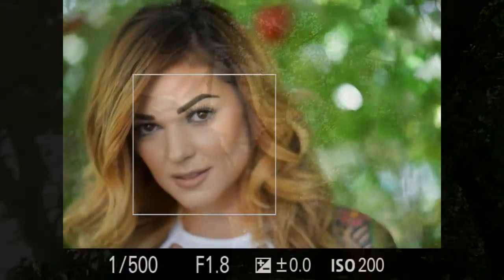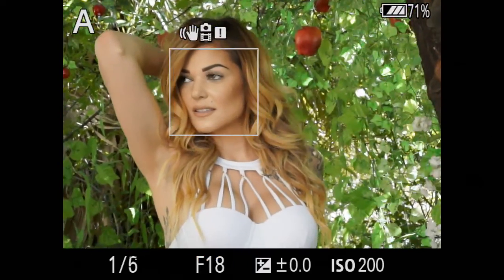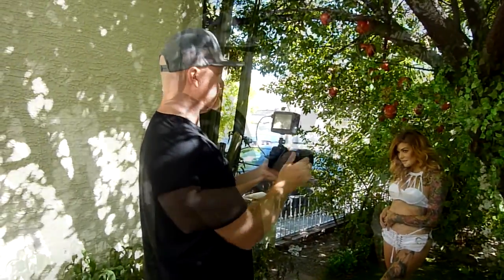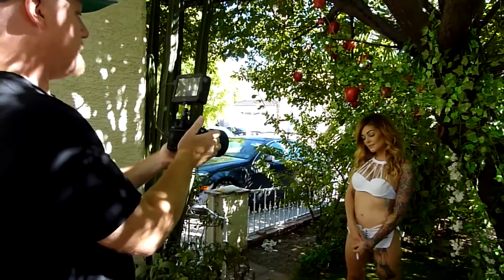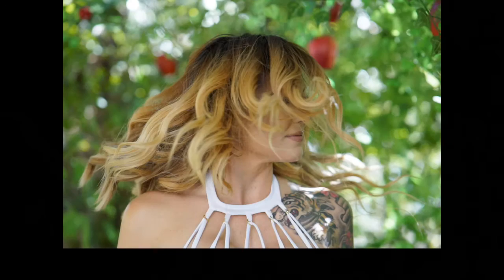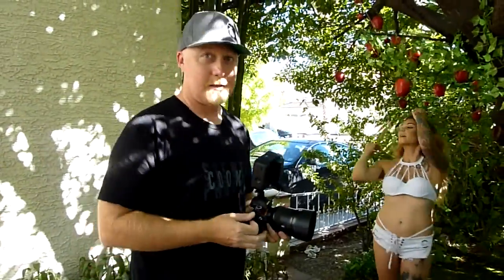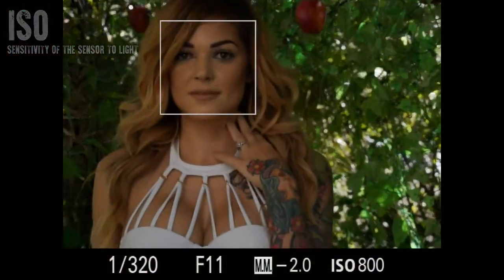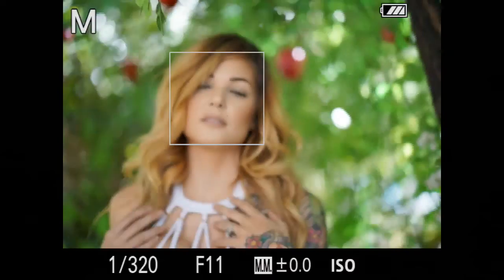The Exposure Triangle - Sweet & Inked Fall 2016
This is a supplement to the Exposure Triangle article I wrote in the Fall 2016 issue of Sweet & Inked Magazine. Here I demonstrate the effects of the different setting of the aperture, shutter, and ISO.

Gear: Sony A7Rii body, Batis 85mm f/1.8 lens